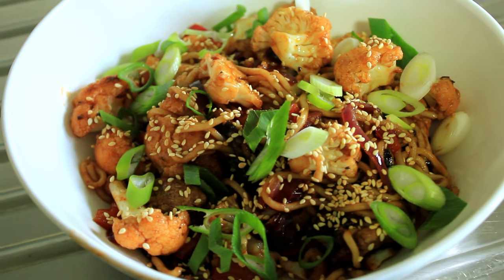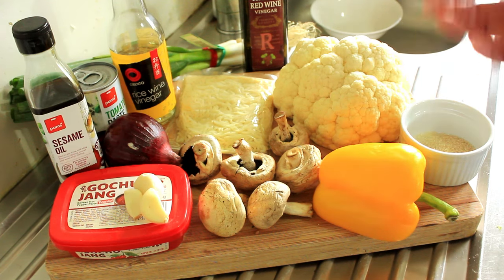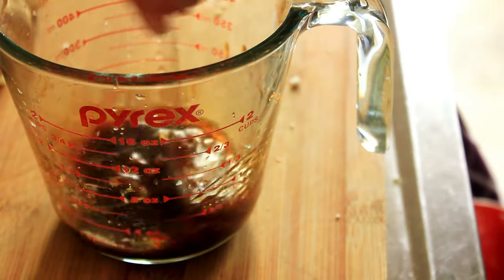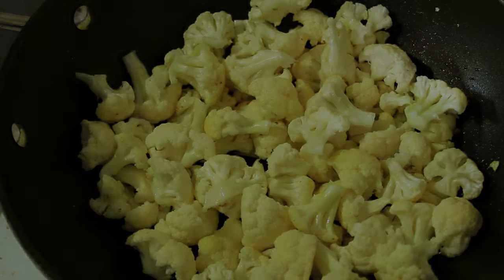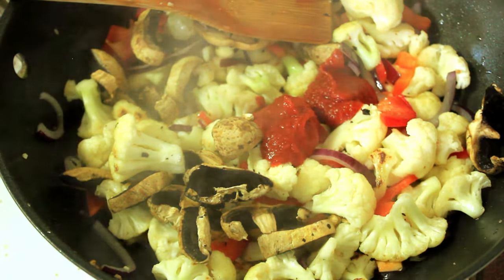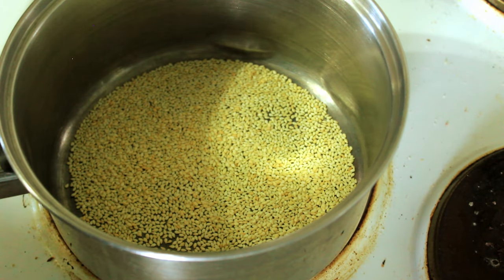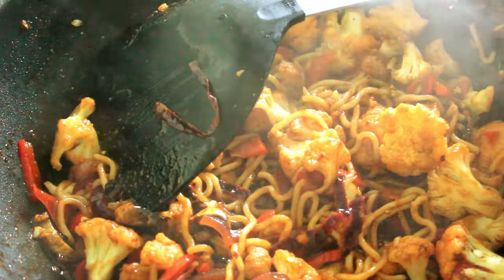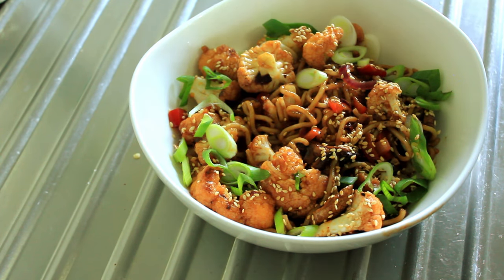Gochujang Cauliflower And Noodles | Classic Korean Flavours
This Gochujang Cauliflower stir fry is yet another reason for always picking up a cauliflower when you are shopping. This super food combined with classic Korean flavours is often my go to appetizer or even main dish. Here I am adding noodles to turn this into a main meal. so, let's get cooking

Ingredients for Gochujang Korean Cauliflower : Classic Korean Flavours :

For the stir fry:
1/2 cauliflower cut with medium florets
1 red onion diced
6 medium mushrooms chopped
2 heaped tsp tomato paste
Packet of Singapore style noodles
1/2 red capsicum chopped
1 tbsp of raw sugar
2 tbsp rice wine vinegar (optional)

For the Gochujang sauce:
1 tsp gochujang ( Korean red chili sauce)
1 tsp sesame oil
1/2 tbsp raw sugar
1 tbsp water
1 tbsp oyster sauce
1 tbsp of low sodium soy sauce
1 tsp red wine vinegar
3 cloves of garlic minced
Combine the above in a Pyrex jug

Garnish:
Spring onions sliced on the angle

Algeria
Australia
New Zealand
Austria
England
Wales
Portugal
Greece
Italy
France
Egypt
Morocco
Thailand
China
Sri Lanka
India
Philippines
Indonesia
Malaysia
United States of America
Canada
Mexico
Peru
Chile
Ecuador
Venezuela
Brazil
Argentina
Jamaica
Dominican Republic
Colombia
Lebanon
Russia
Hungary
Turkey
Hong Kong
South Korea
Vietnam
Singapore

Secondary microphone Boya BY-MM1 Mini Cardioid Condenser Microphone
WeiFeng WT3730 Light Weight Tripod

0:00 Intro
0:20 Today's ingredients for Gochujang Cauliflower
1:01 The cauliflower florets size
1:10 Making the Gochujang sauce
2:10 Chopping up the other vegetables
2:52 Cooking firstly our cauliflower
3:15 Adding red onion and remaining vegetables
4:47 Adding in the noodles
6:16 Plating and tasting
7:22 Outro